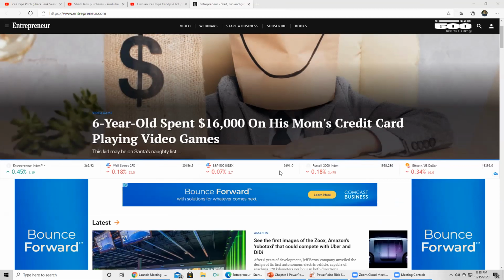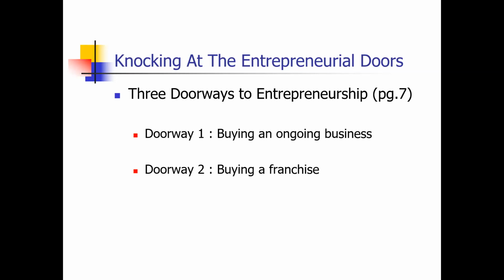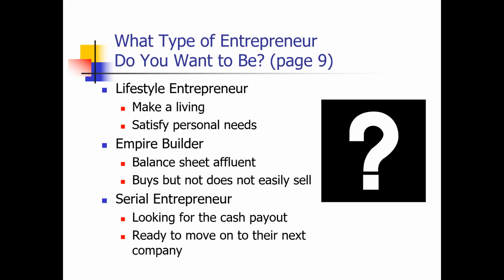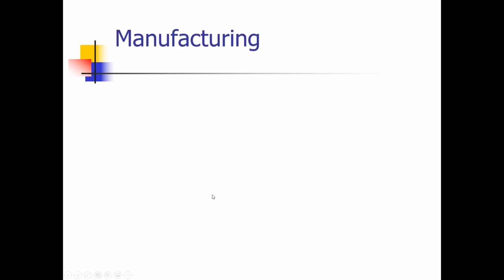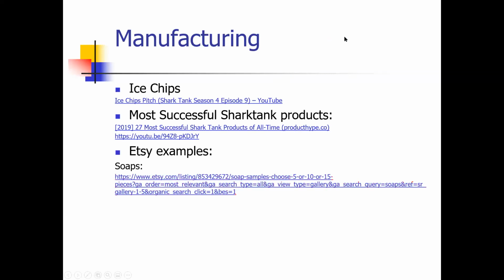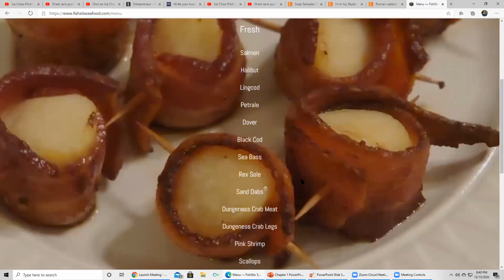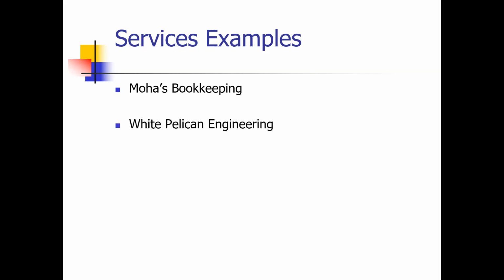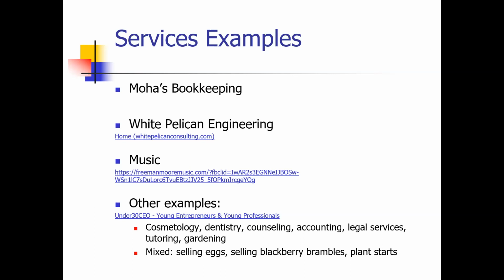BA250 week 1 lesson